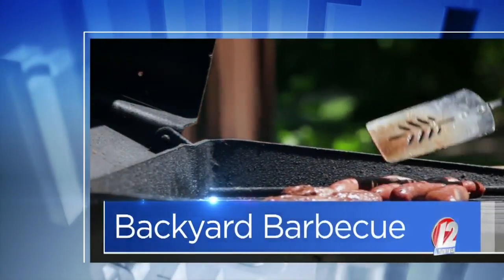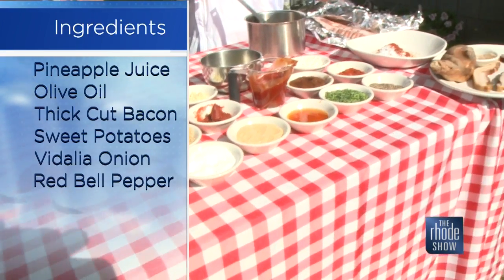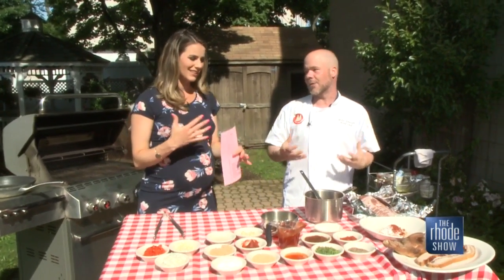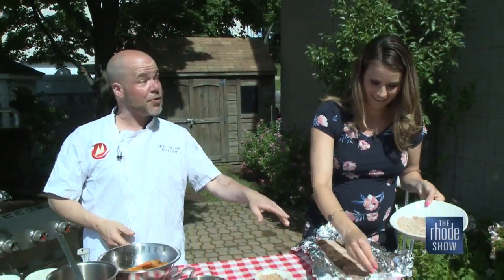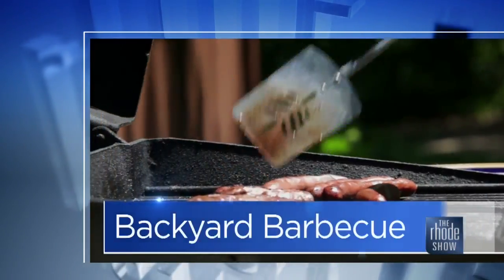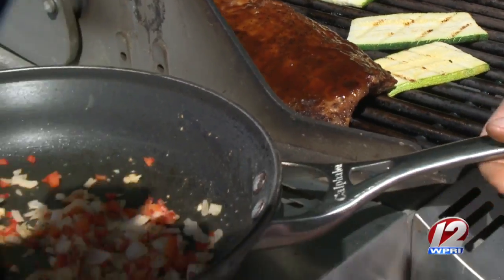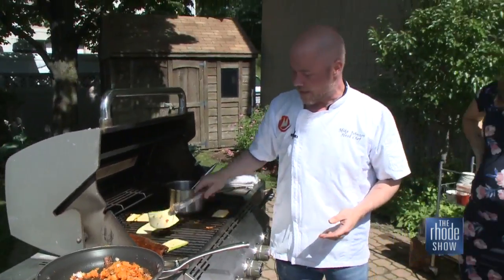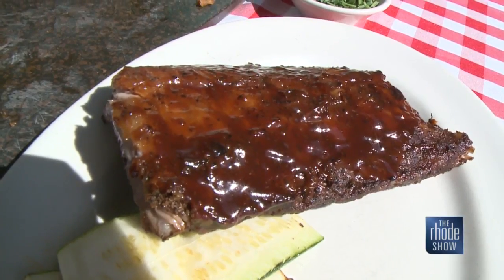In the Kitchen: BBQ Baby Back Ribs with Grilled Sweet Potato Hash